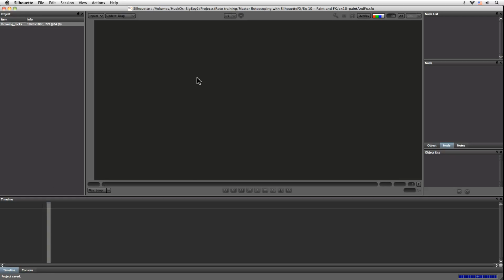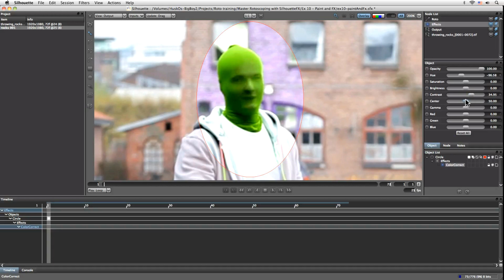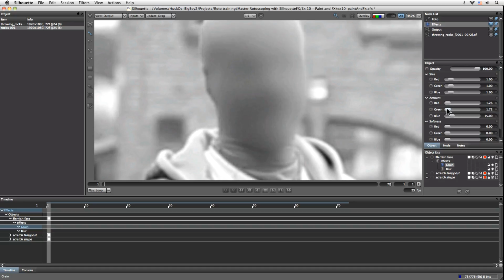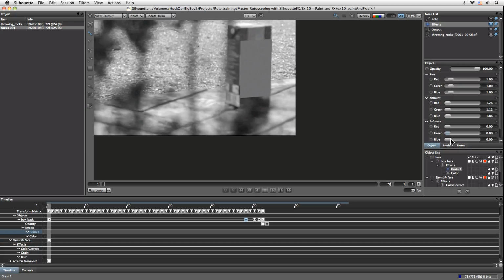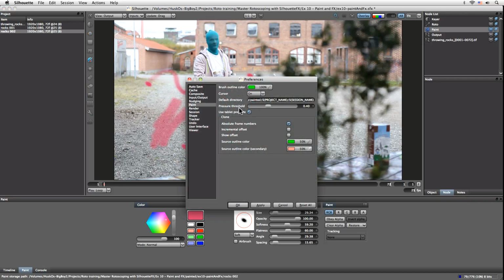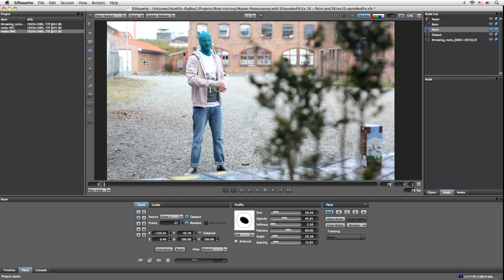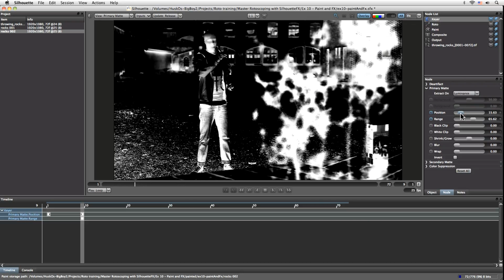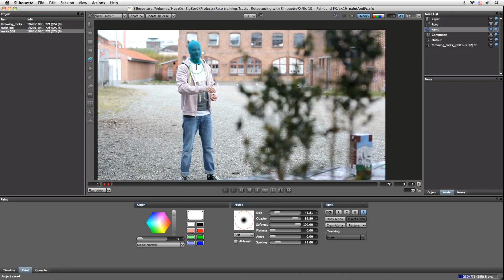Paint and FX In Silhouette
Quickly remove objects in the scene without using Paint tools